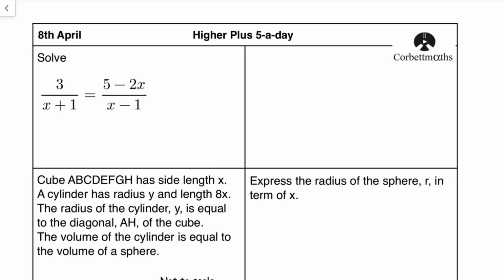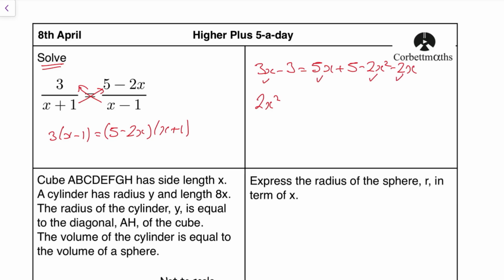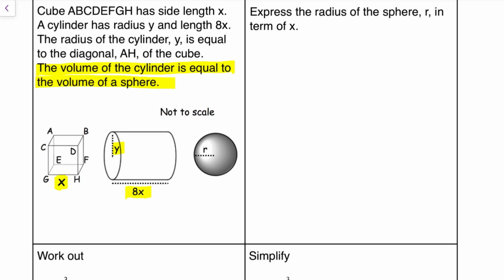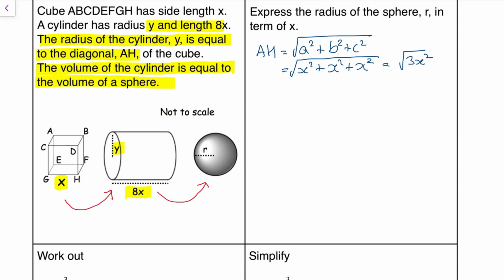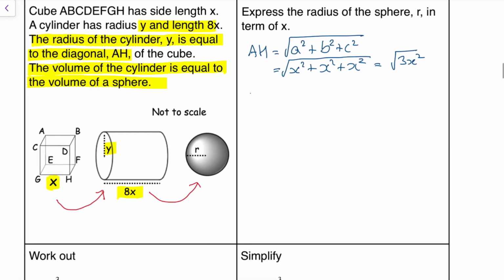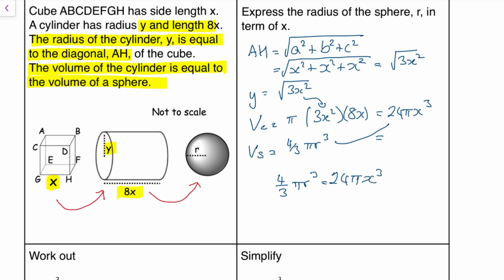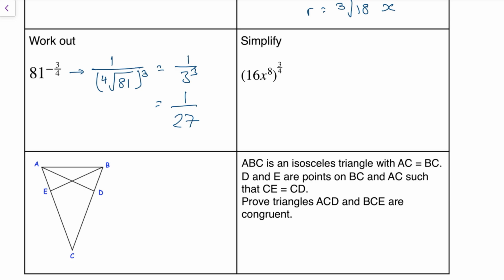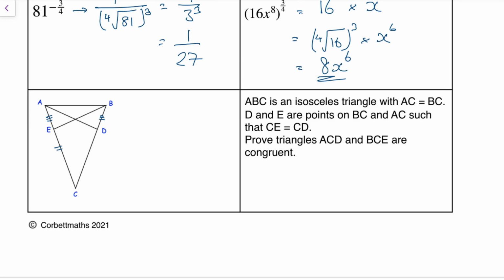GCSE MATHS - 5-a-day - HIGHER PLUS - 8th April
There is one question today that is especially challenging. However, a nice solving question, evaluating indices and congruent shapes are always solid marks in an exam and you need to know them!